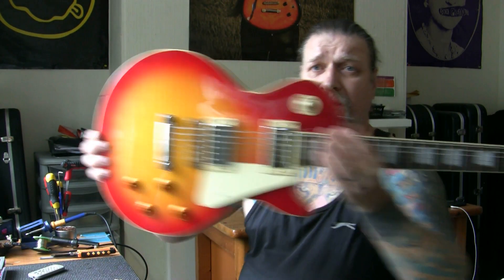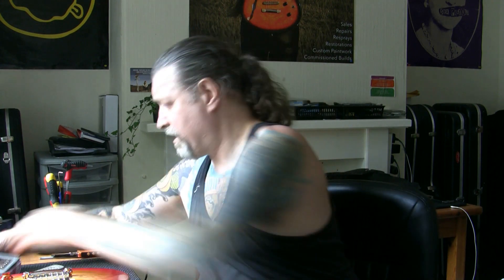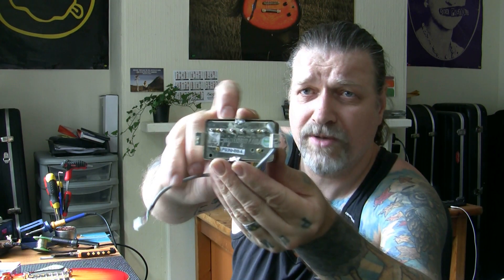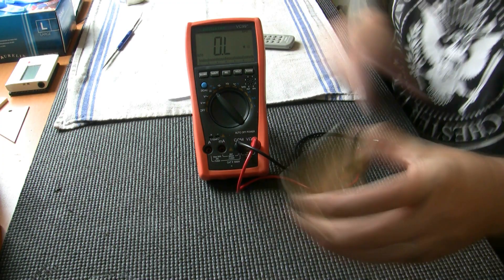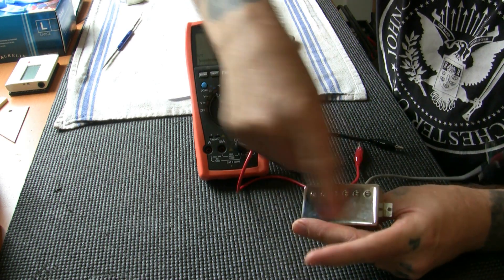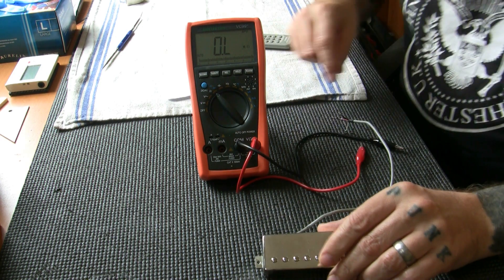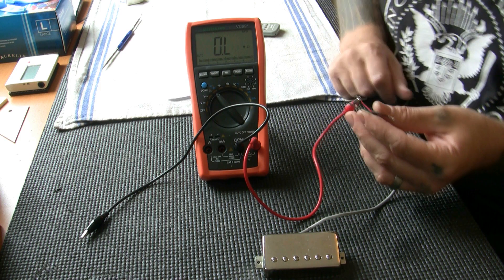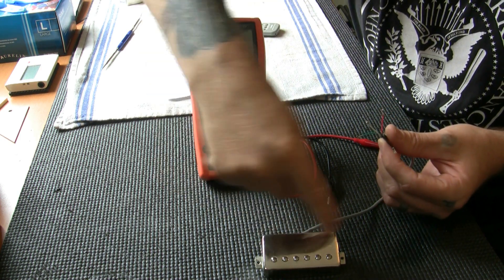How to identify (ID) a humbucker coil with a multimeter + Epiphone LP Standard pickup upgrade...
Not happy with the stock pick-ups it was decided to replace them with Epiphone USA Probuckers (Epiphone's slant on Gibson Burstbuckers). A much better pick-up by a long way. This guitar is a fabulous guitar all ends up. Made at the Samick plant in Korea sometime in 2002. Now it's even better...

I'll also show how to identify individual pick-up coils in a humbucker using a multimeter + I will show how to find out which coils are north / south...